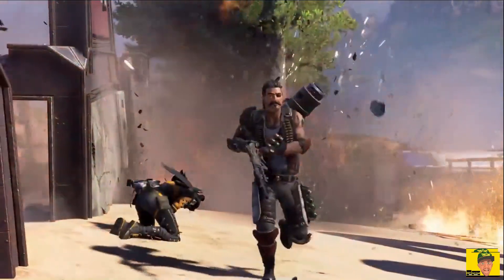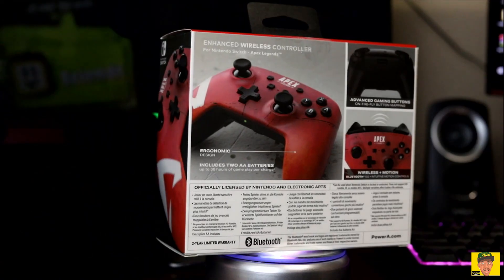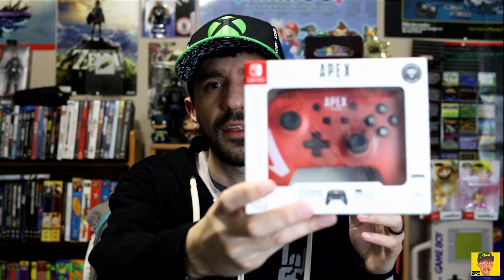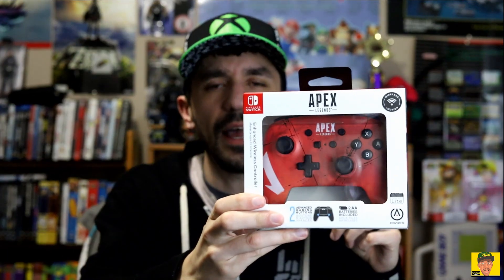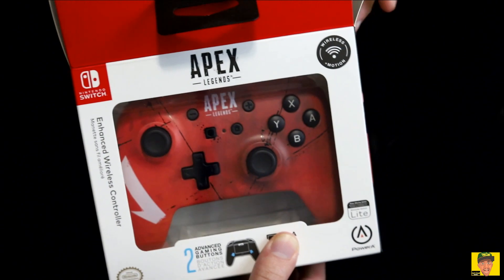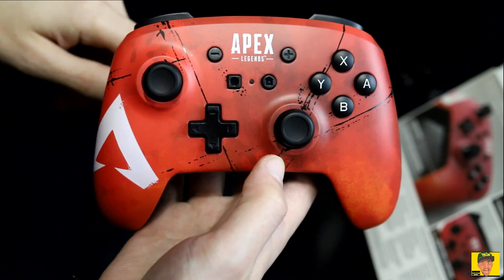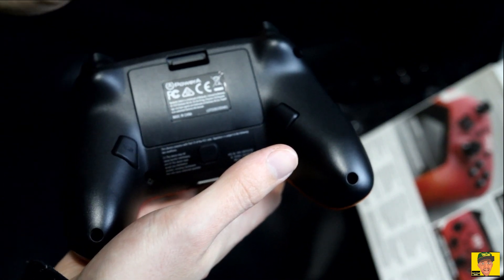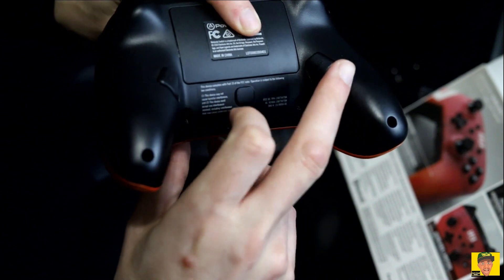Apex Legends Nintendo Switch Power A Enhanced Wireless Controller Unboxing!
I love me some controllers but when it comes to the Nintendo Switch, I don't have much trust in third party, however today we are going to check out the Power A enhanced wireless controller which is Apex Legends themed! To be honest, that is why I got this. I love me some Apex Legends! Let's go!